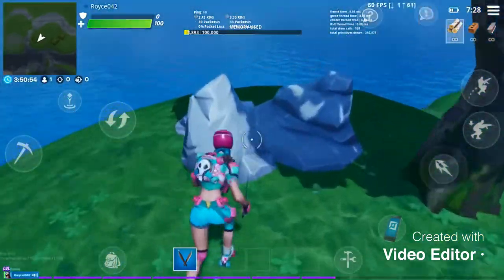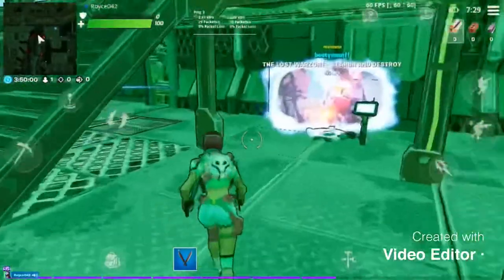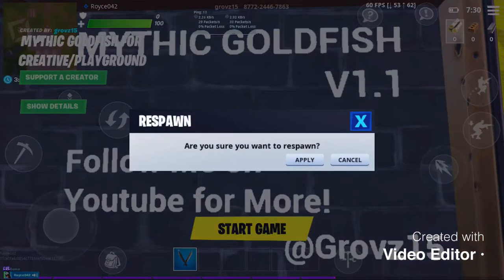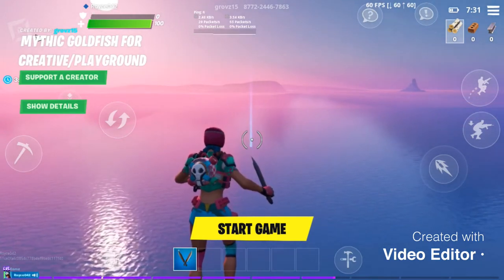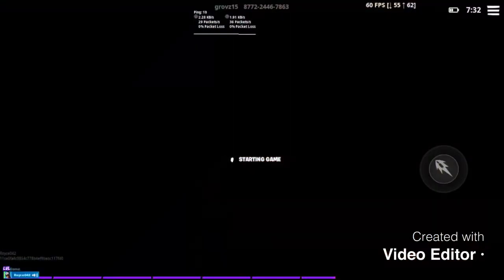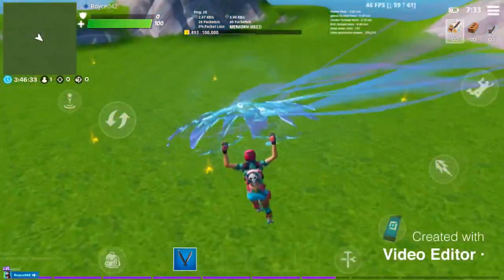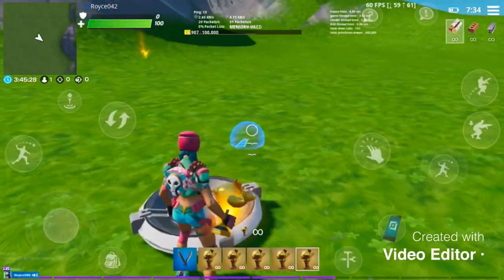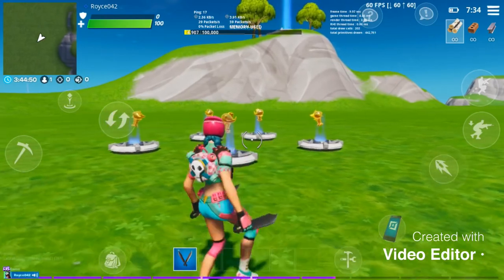HOW TO GET MYTHIC GOLDFISH IN YOUR CREATIVE ISLAND.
This works on every platform Gortnite can be played on.